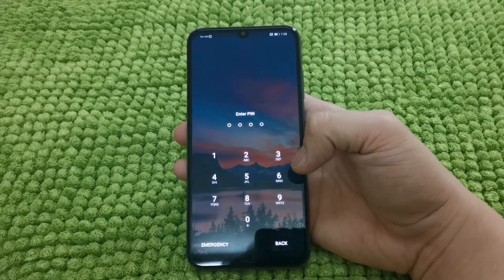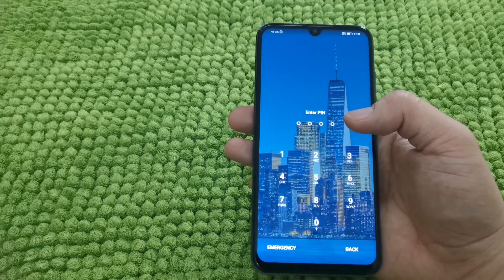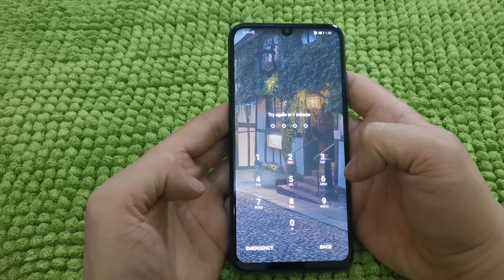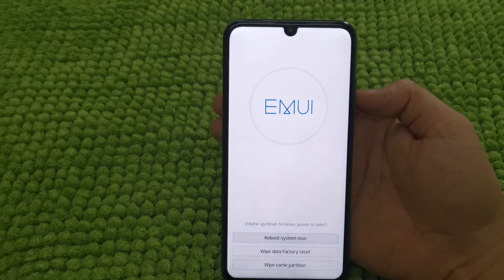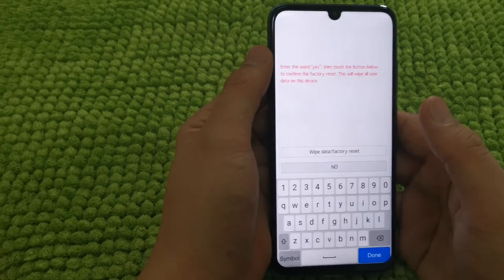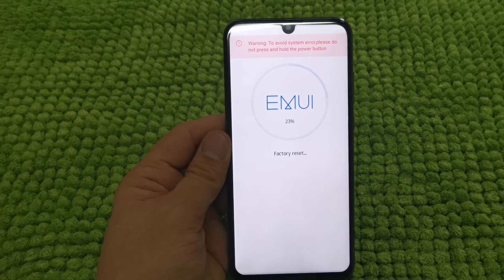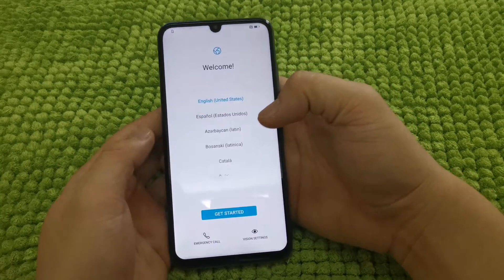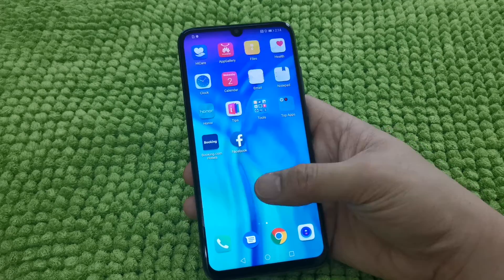How to do Factory Reset on Huawei and Honor Phones/ Bypass Screen Lock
In this video you will see how to Factory Reset your Huawei and Honor Smartphone if you forgot your Password in your phone.

My Channel was all about Mobile Unboxing and Tech Reviews where in you can see alot of unboxing videos from different brand of Mobile Phones and Tips and Tricks. I am doing also LiveStreaming So come and Join me.